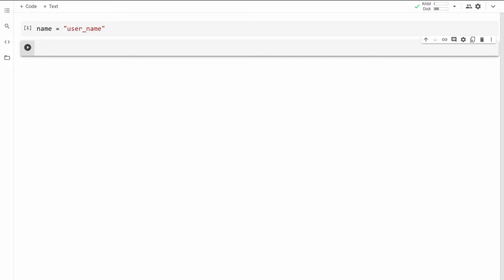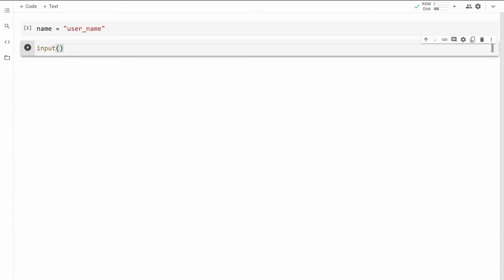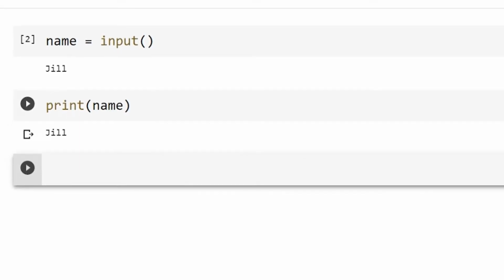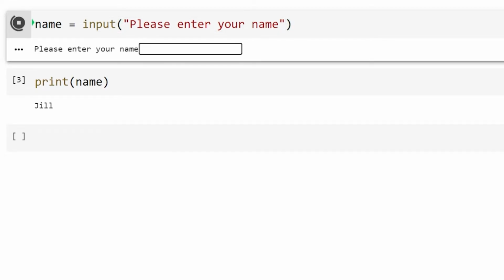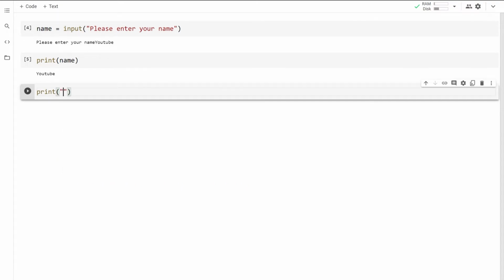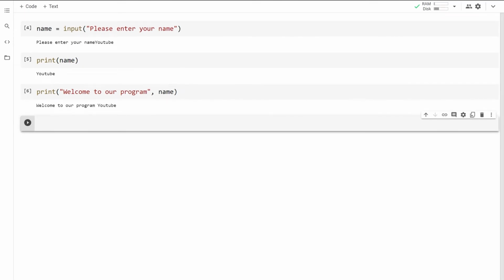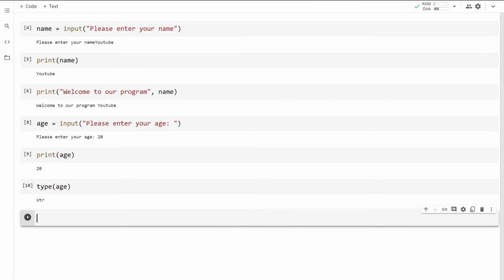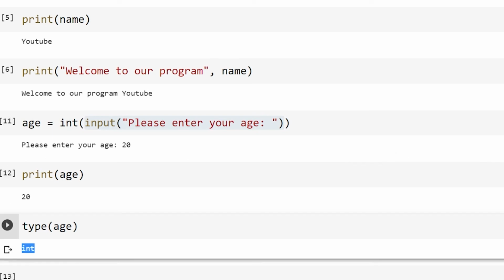Getting User Input in Python | PERFECT for Beginners #3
Learn Python with this absolute beginner-friendly tutorial on taking user input in Python!

0:00 Intro
0:20 Creating a variable
1:20 Using the input() function
2:10 Testing w/ print function
2:30 Using a prompt or message
3:20 Using input() in a message
3:55 Example with an integer
4:55 Fixing our integer
5:30 Outro

Welcome! In this lesson, you'll be learning how to take user input with python by using the input function.

We'll also talk about how to convert data from users to integers - you'll see why!

I recommended 1.25x for quicker learning!